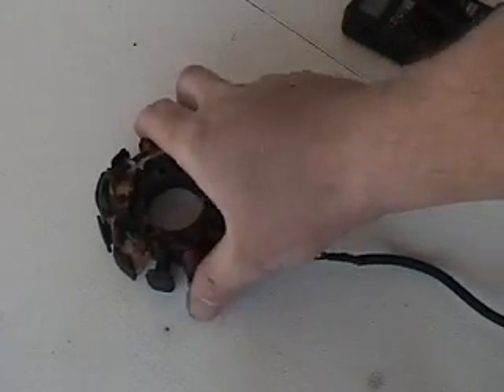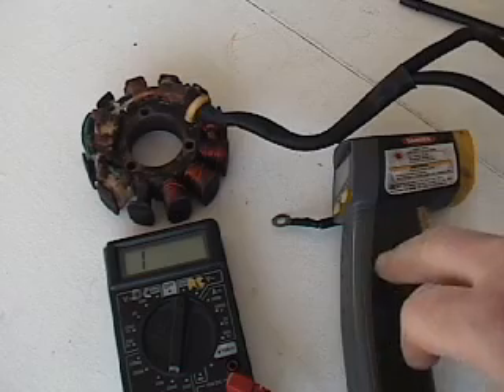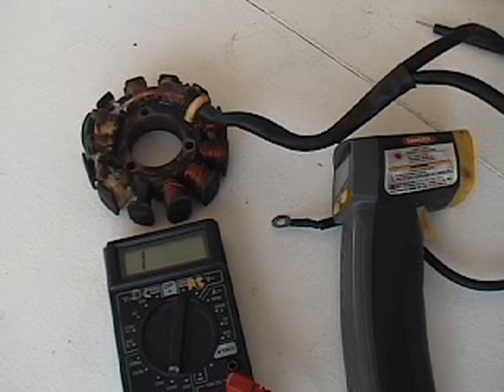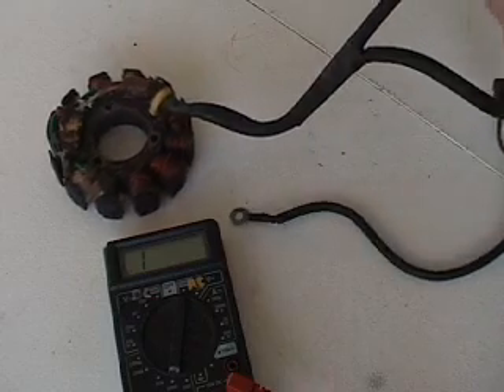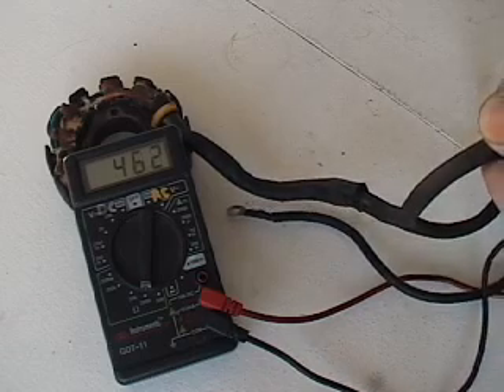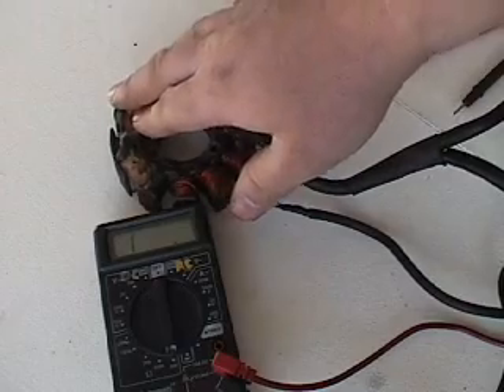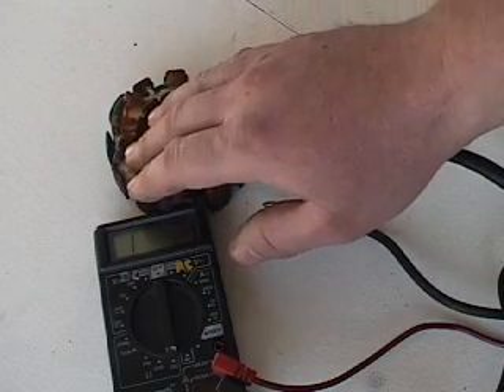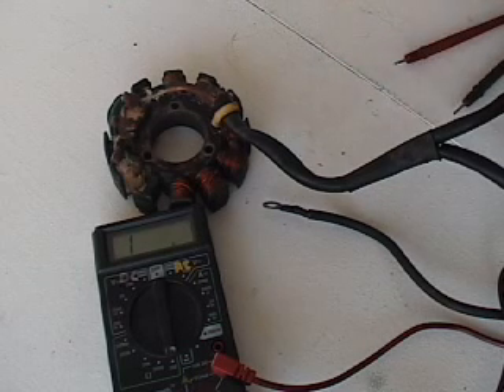Arctic Cat Measuring Stator Ohms Cold vs Warm temperature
for stator winding information. This is a video I put together showing how to measure the ohms on an Arctic Cat stator and how they can greatly vary when cold vs warm